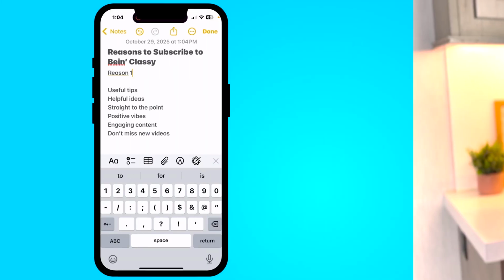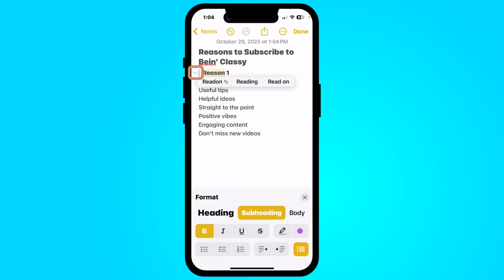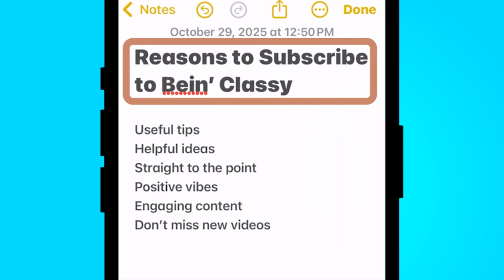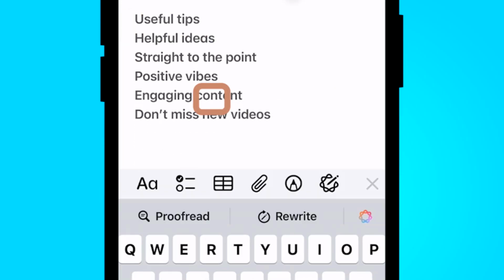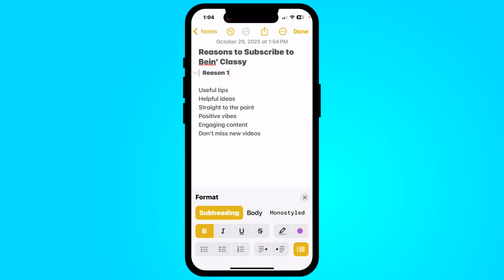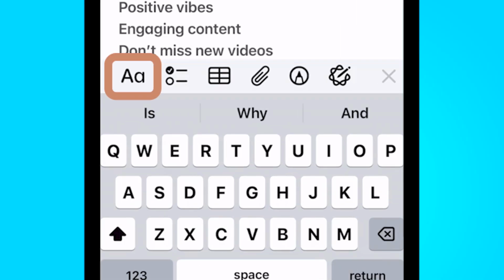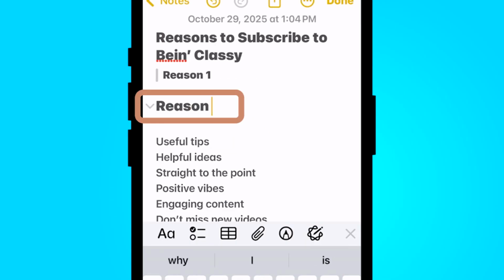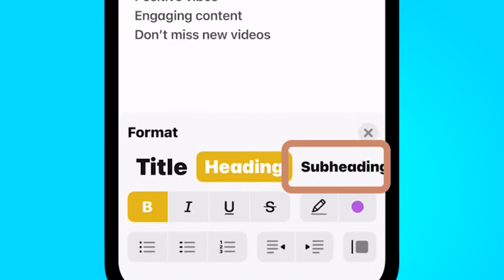How to Organize Notes with Sections and Headings on your iPhone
In this video I will show you how to use headings and subheadings in the Notes app to create organized sections.